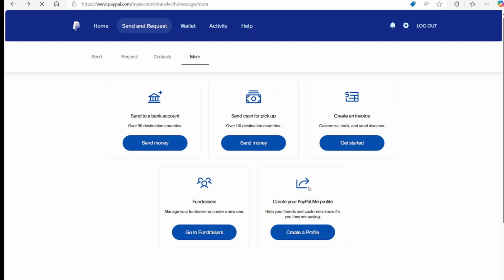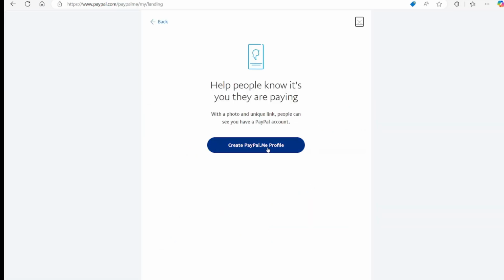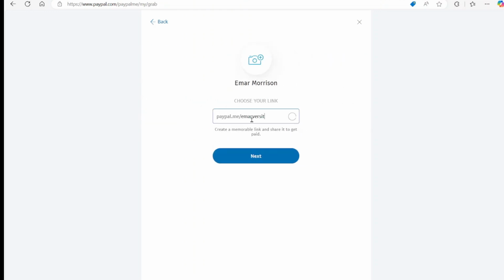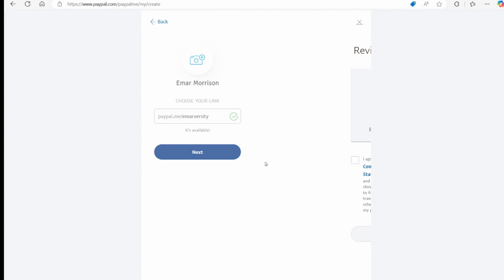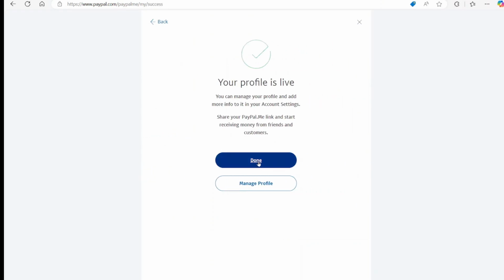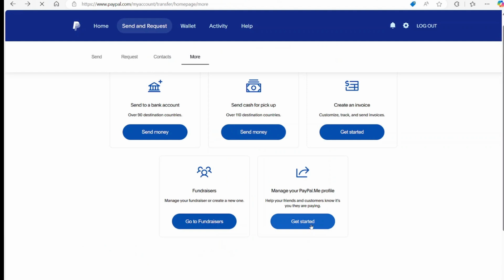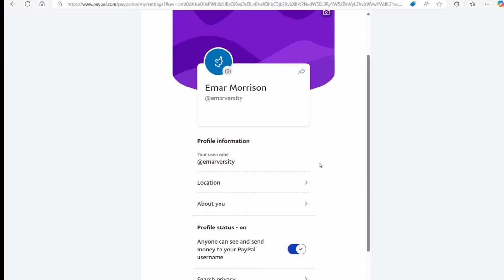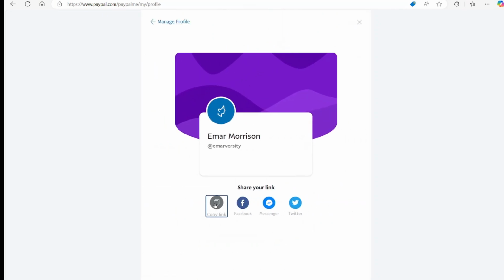How to Create PayPal Me Link